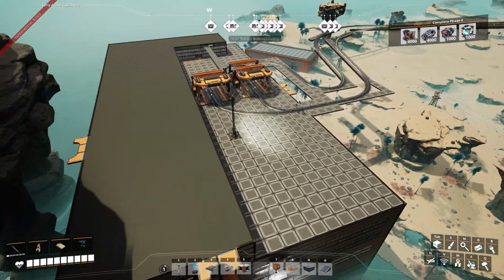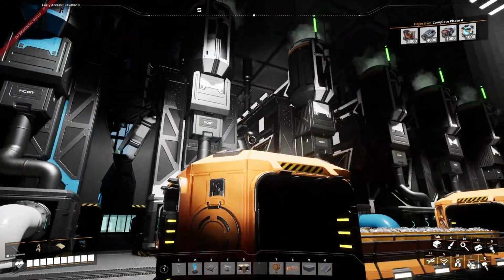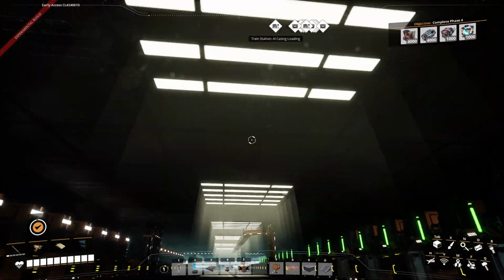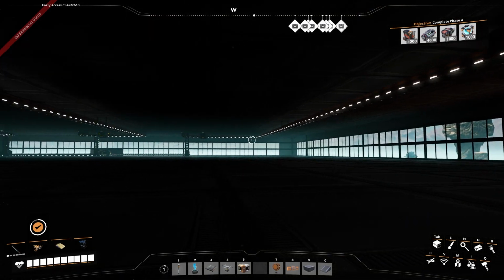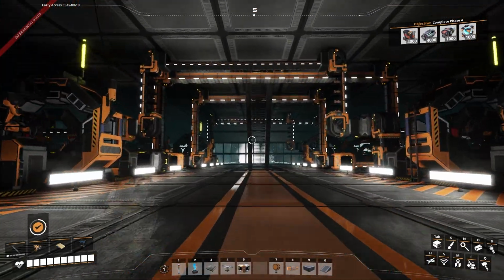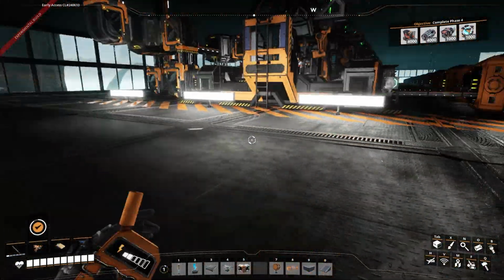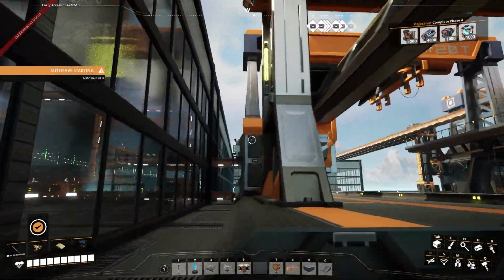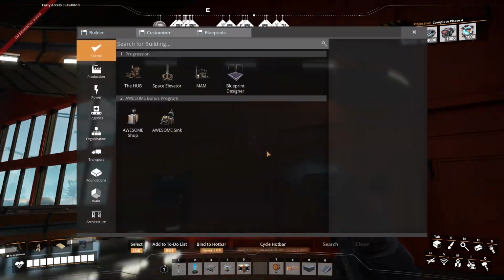Aluminum Factory Showcase | Satisfactory | BigVlad Plays | Part 62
Let's try Satisfactory! This is a factory automation game, similar to games like Factorio and Dyson Sphere Program, but in a first-person 3D environment. I've played this game off and on over the years and I'm anxious to dive in to the latest update, Update 8! Let's see what's new!